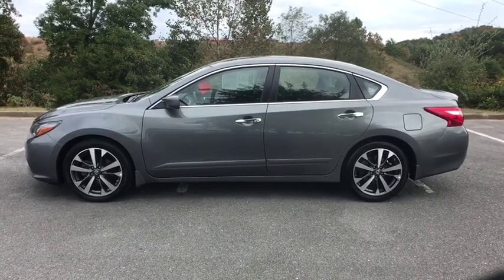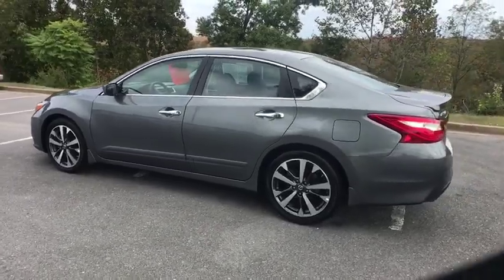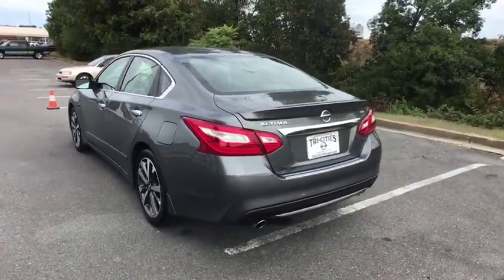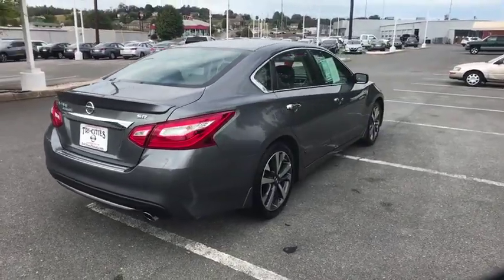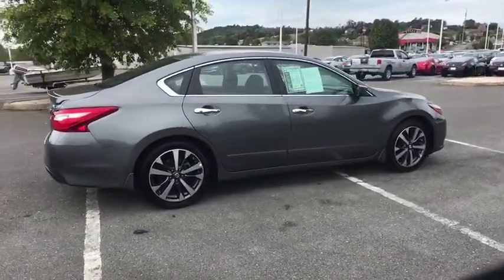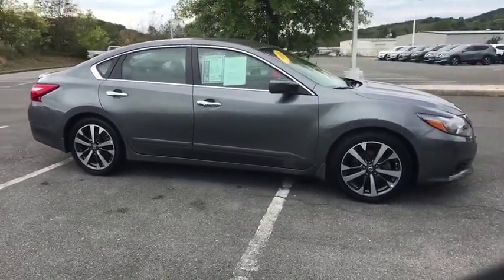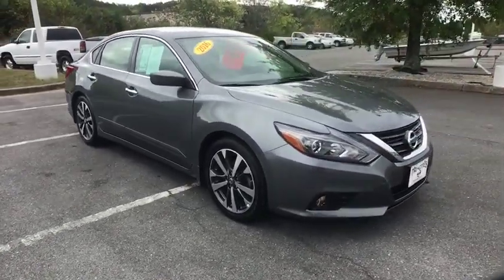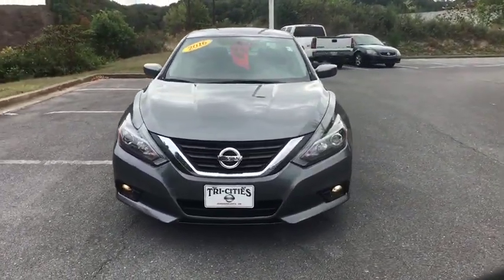2016 Nissan Altima Bristol TN, Bristol VA, Johnson City, Abington, Kingsport, TN 2U10504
Gun Metallic Used 2016 Nissan Altima available in Bristol, Tennessee at TriCities Nissan. Servicing the Bristol VA, Johnson City, Abington, Kingsport, TN area.
2016 Nissan Altima 2.5 SR - Stock#: 2U10504 - VIN#: 1N4AL3AP8GC265952

TriCities Nissan
3602 Bristol Hwy

This 2016 Nissan Altima 2.5 SR FWD is an off-lease vehicle that has tons of great features to make her your favorite ride! She comes with a backup camera, keyless start, Bluetooth connection, automatic headlights, brake assist, power locks and windows, CD/MP3 player, cruise control, and a clean CARFAX on top of it! She has had only one previous owner and is still under her original warranty! We provide 2 years of complimentary maintenance on this certified Nissan, like tire rotations and oil changes. She won't be on our lot for long!